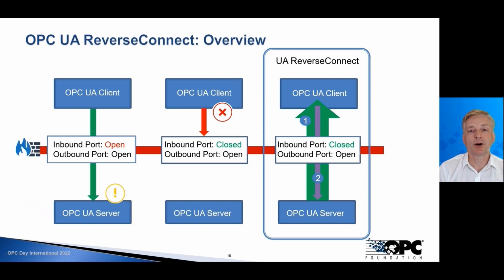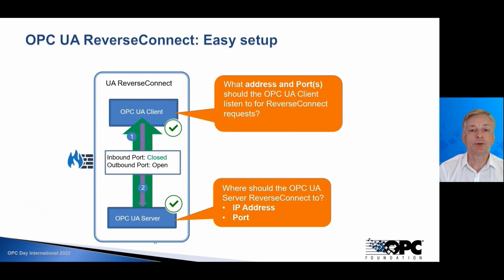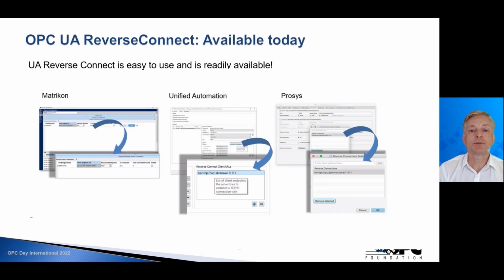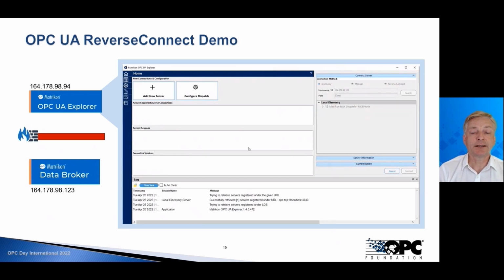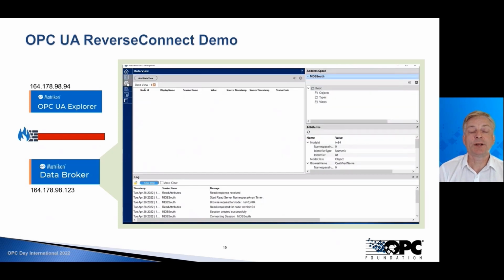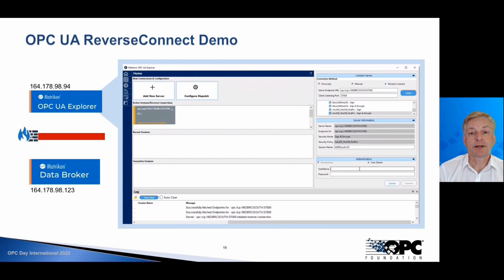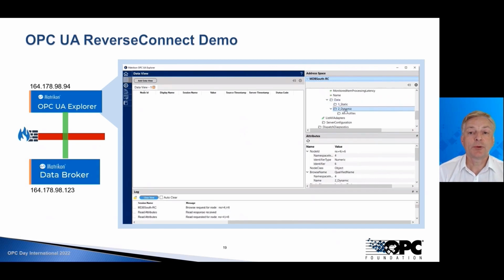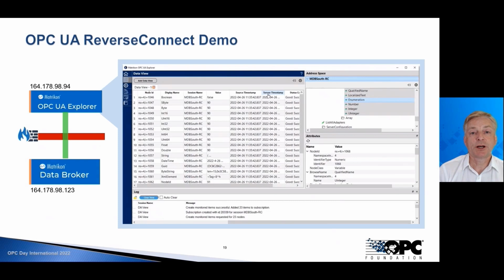5 7 2022 HowTo ReverseConnect Kominek